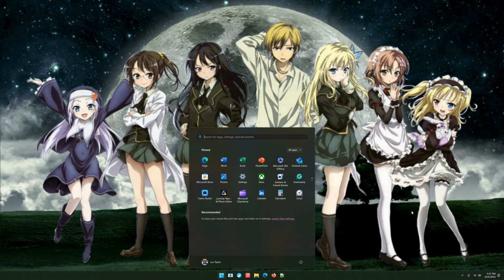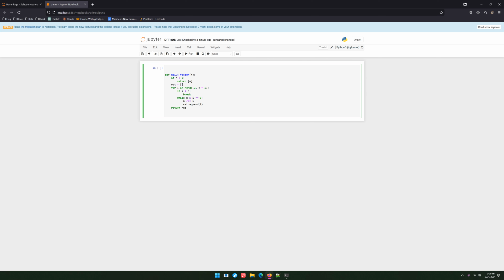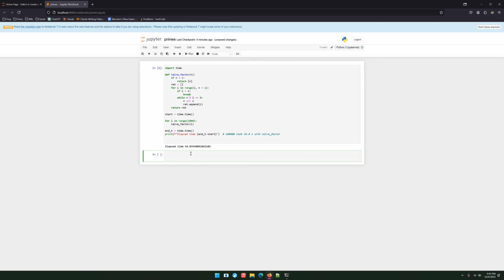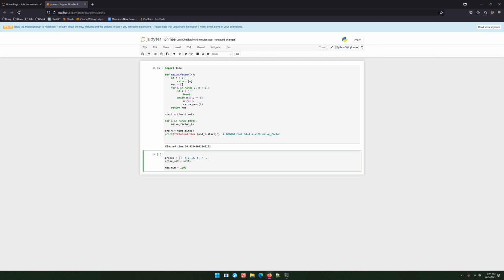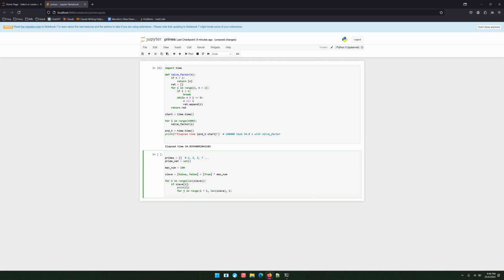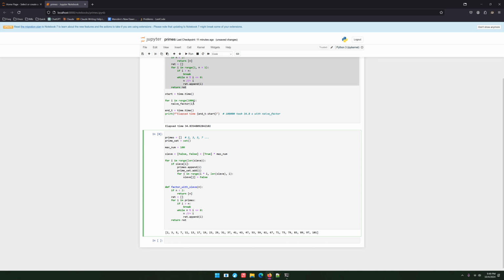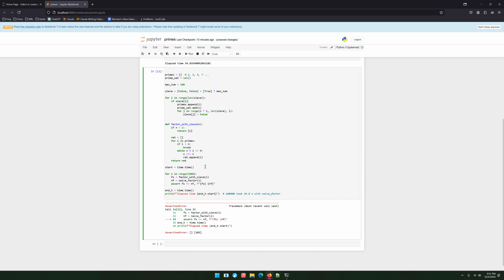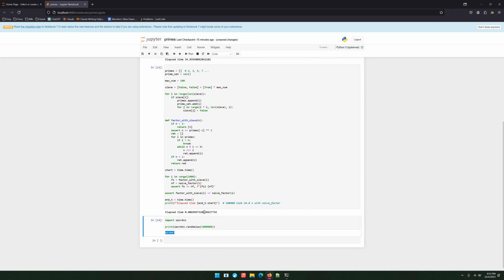Python Learning: Sieve of Eratosthenes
Amazon An ancient algorithm!